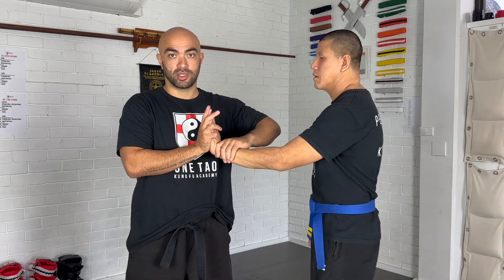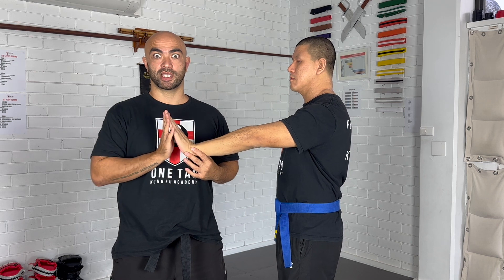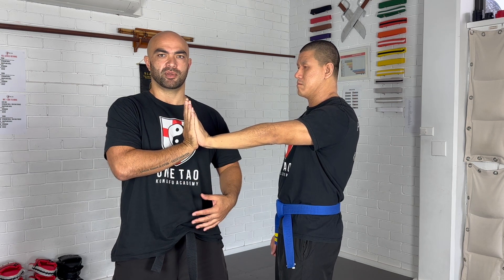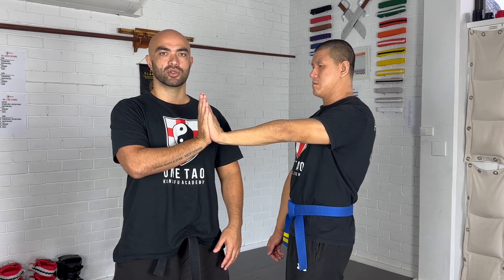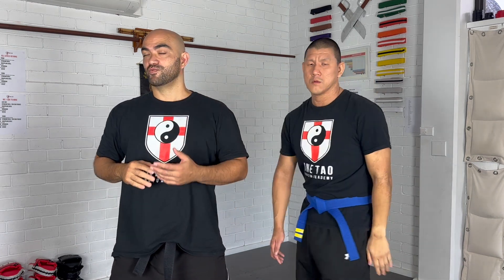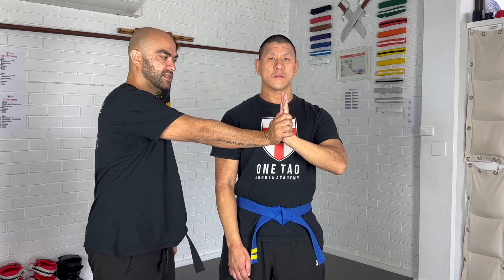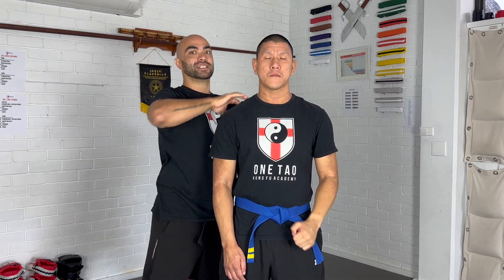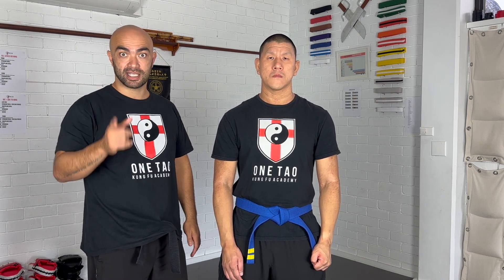Wing Chun Pak Sau Exercise 2 - Lesson 73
Get The Full Wing Chun System Step By Step For Free!

Community  Discussions, Courses, Curriculum, Events and more.

See you in the Community!